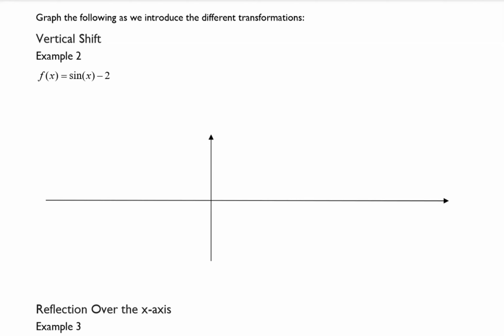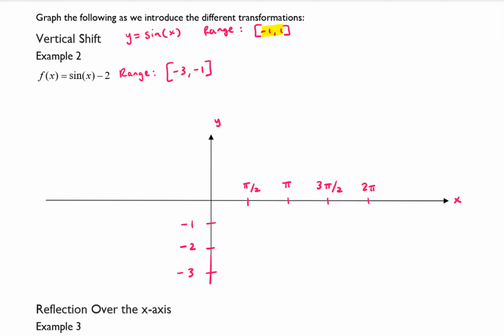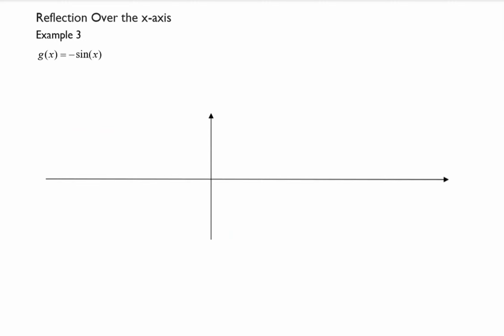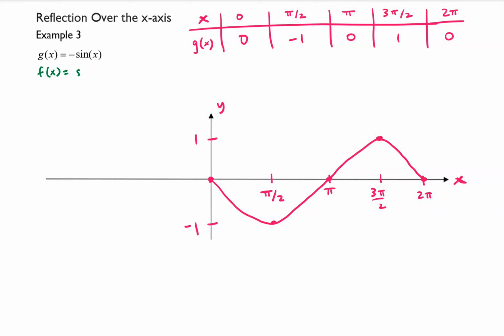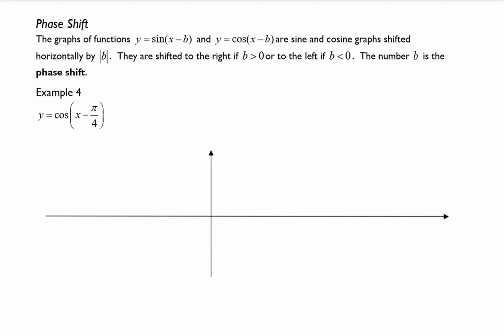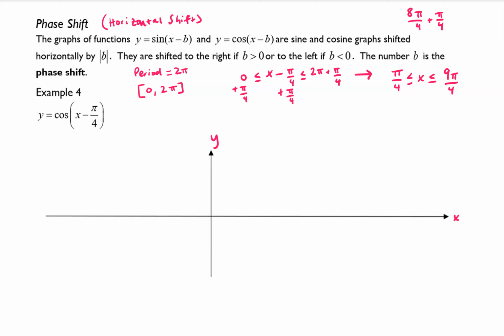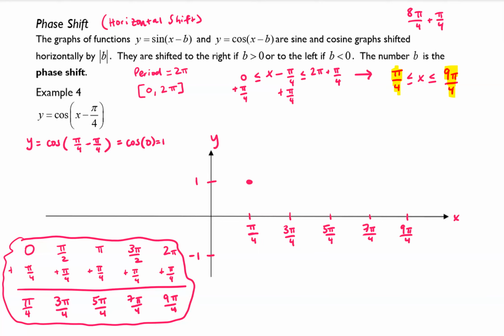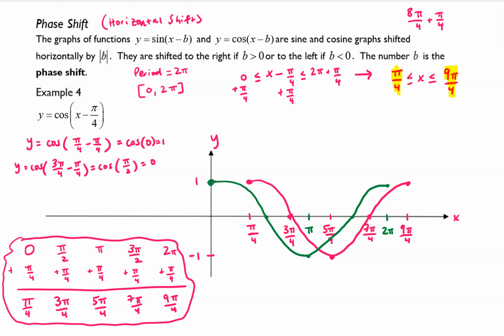Graphs of the Sine and Cosine Functions Part 3